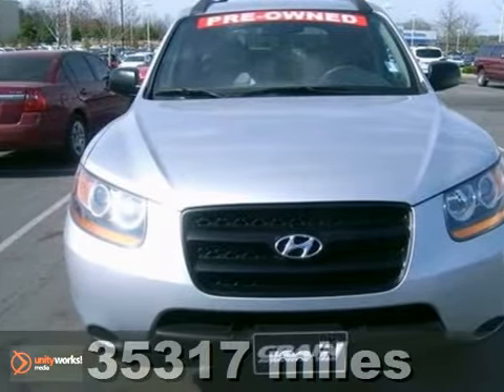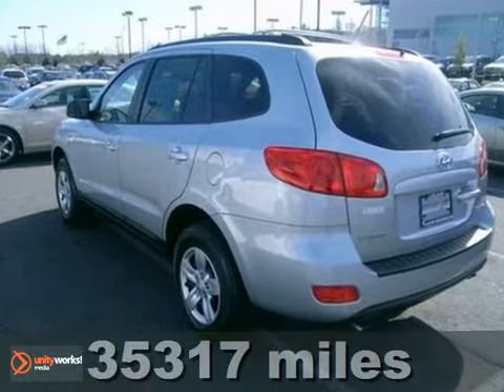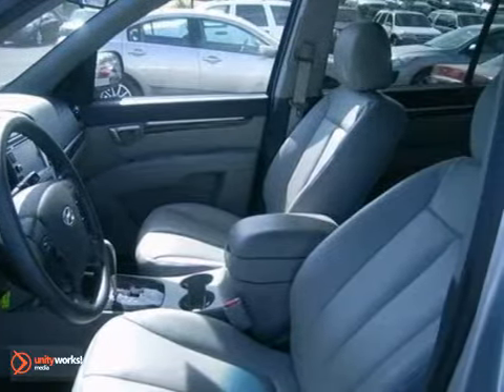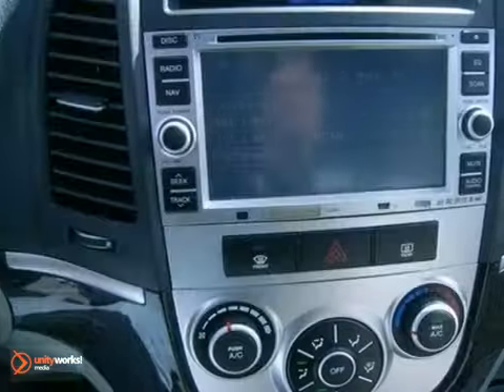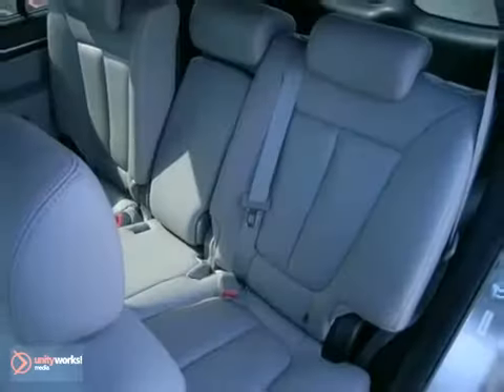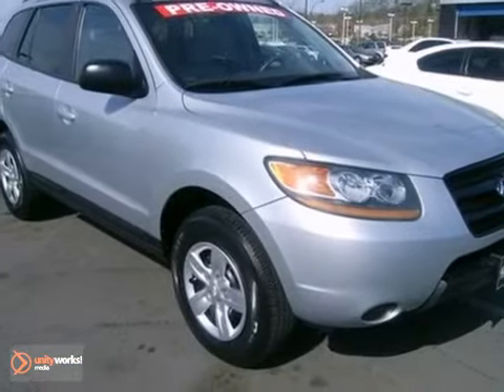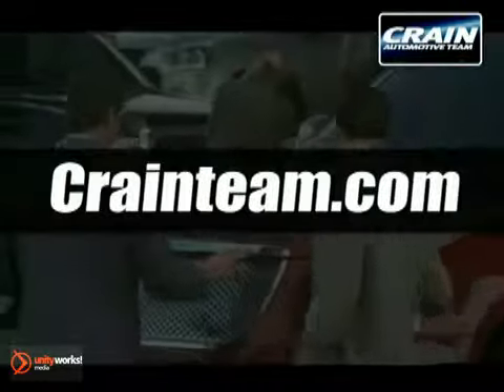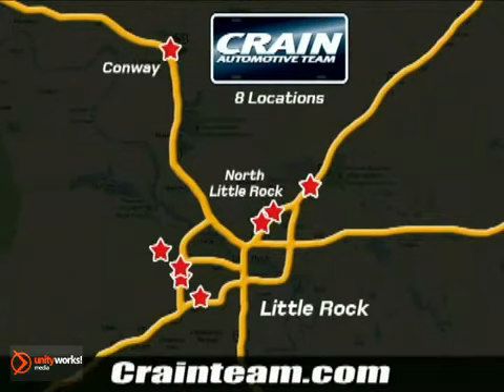2009 Hyundai Santa Fe 2HS8426A in Bryant AR Little Rock, - SOLD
SOLD - If you are looking for real value on a great used car, Crain Hyundai Little Rock invites you to call and make an appointment to view this 2009 Hyundai Santa Fe, stock# 2HS8426A. We are conveniently located near Bryant AR Little Rock, AR and known for our great selection, reliability and quality. Call to take a look at this 2009 Hyundai Santa Fe today.

11701 Colonel Glenn Rd
Bryant AR Little Rock AR, 72210